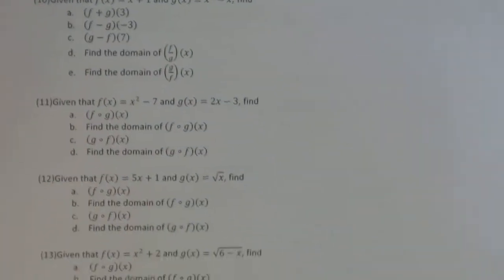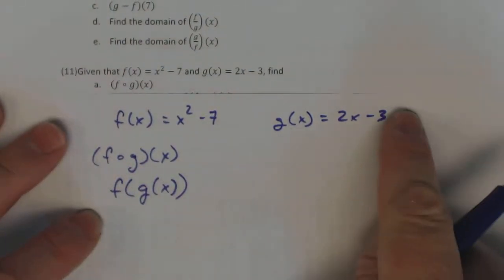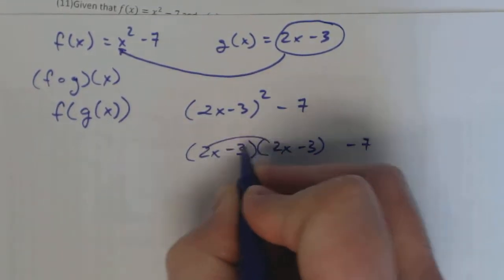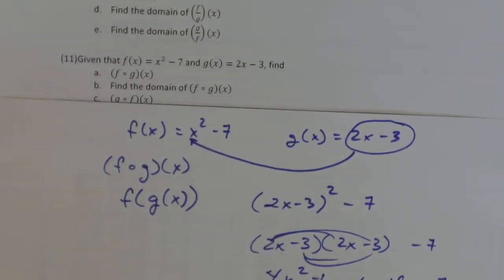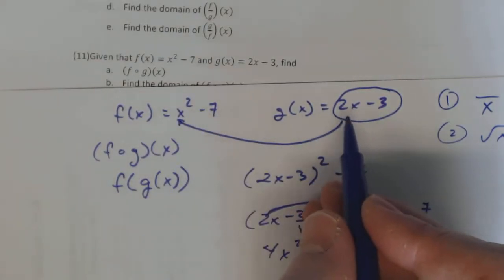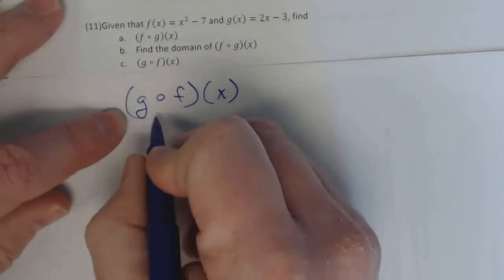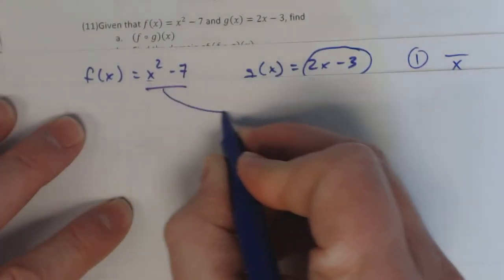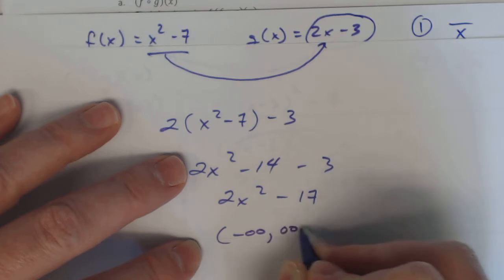#11 College Algebra Final Exam Review